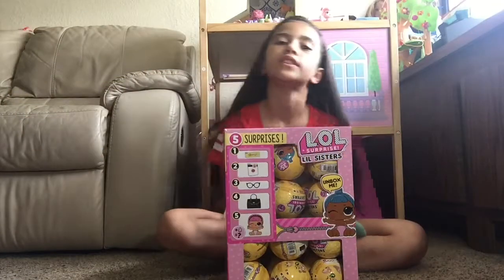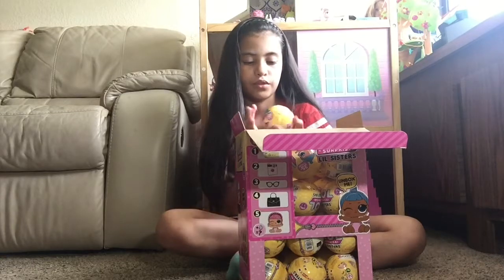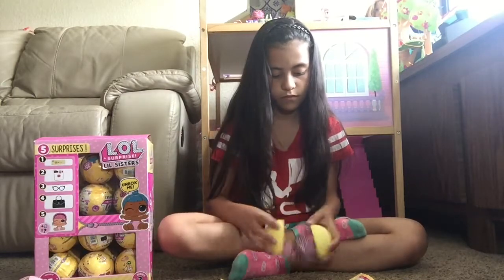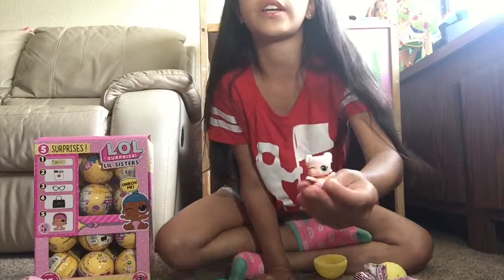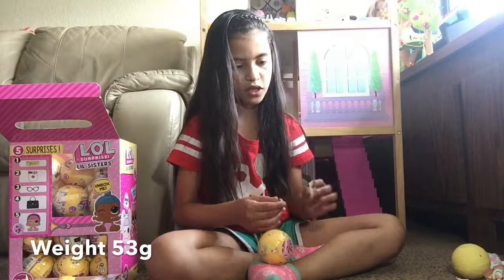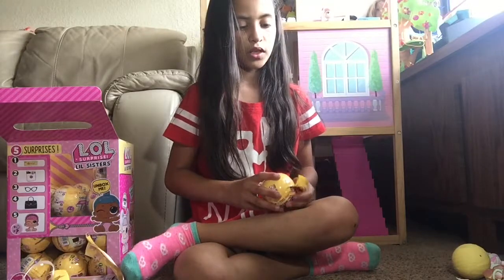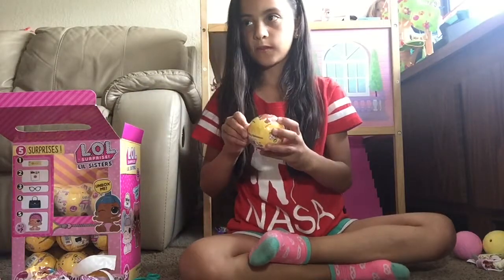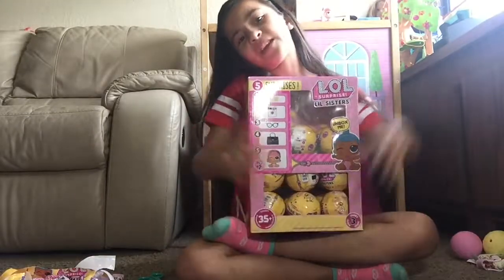L.O.L. Surprise! Lil Sisters | Opening Top Layer of Full Case Part 1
Any negative or mean comments will be deleted. Let's have fun.